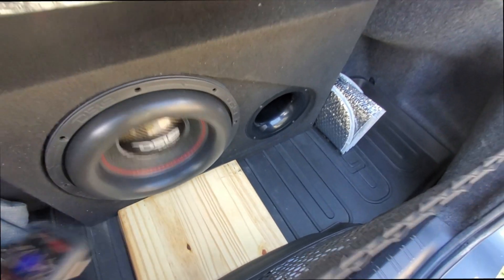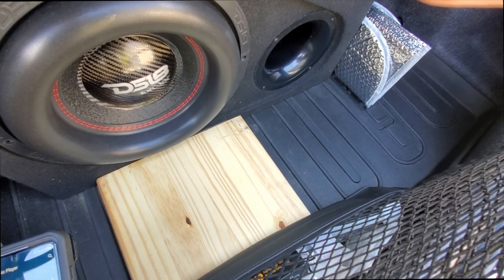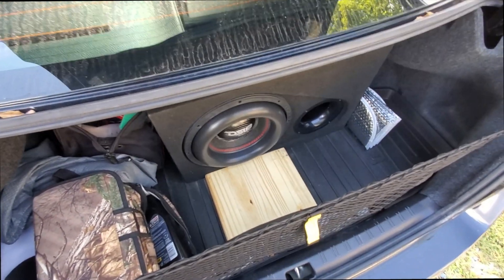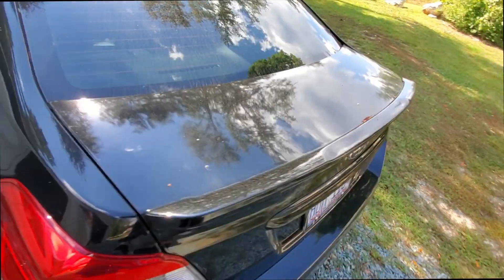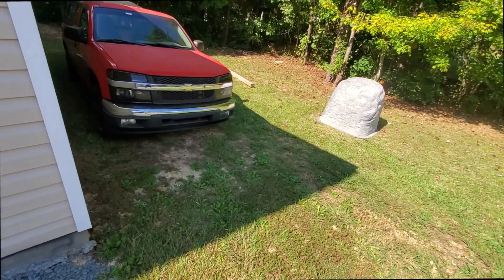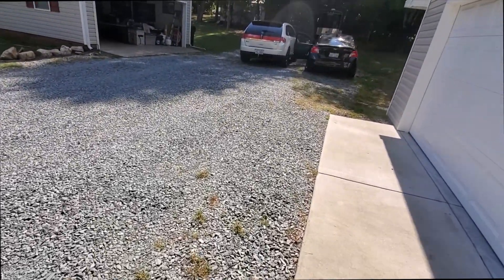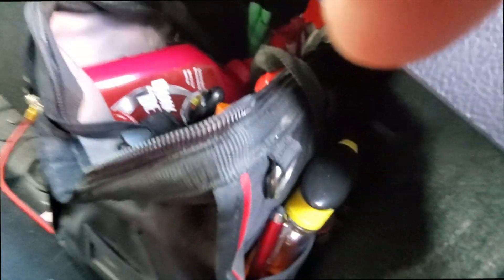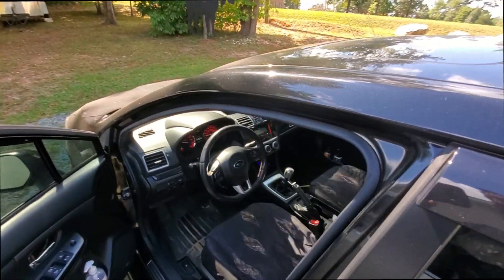Port Adjustment Ds18 EXLXXB High Excursion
Video about port tuning and Demo